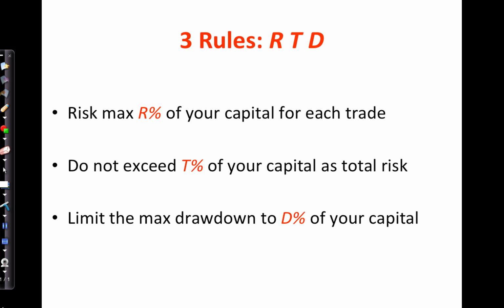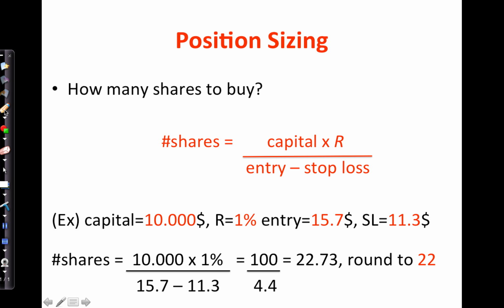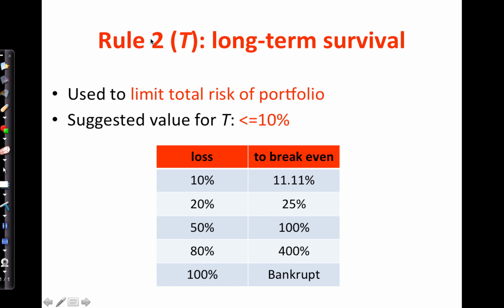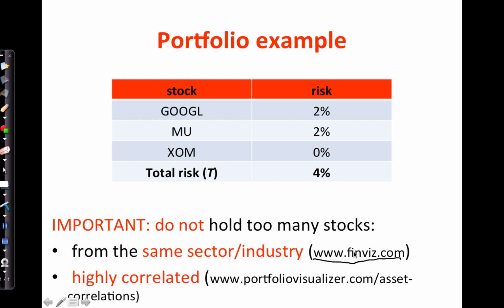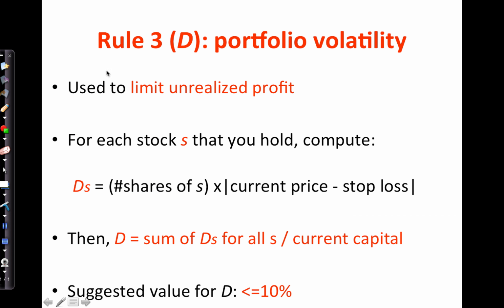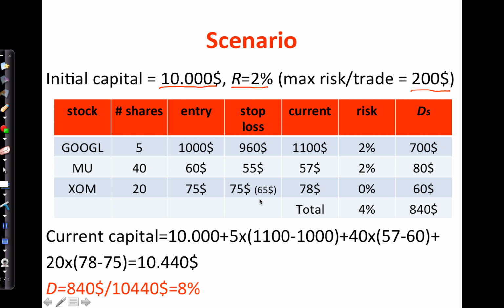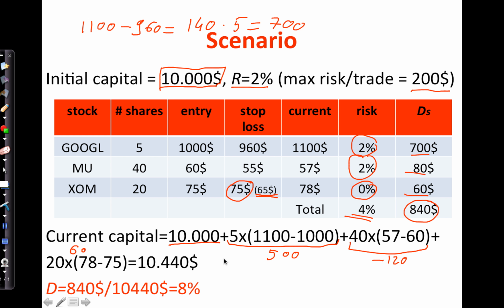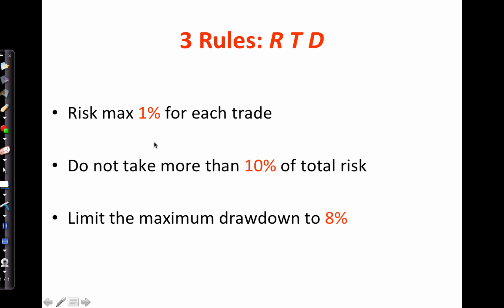Survive in Trading: Position Sizing and Risk Management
How to survive in stock trading using risk management and position sizing. Learn how to:
- determine the number of shares to buy according to your risk/trade
- limit the total risk of your portfolio
- limit the maximum drawdown of your net liquid value

Link to my FB page, with daily quotes to help you improve your trading